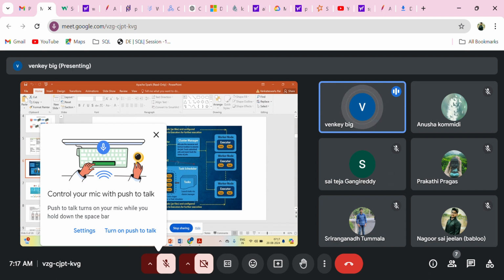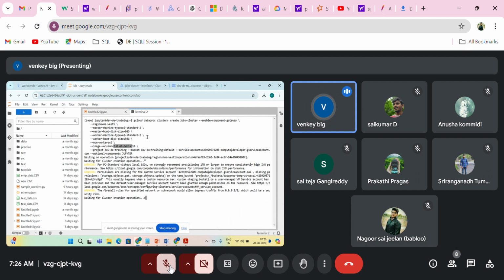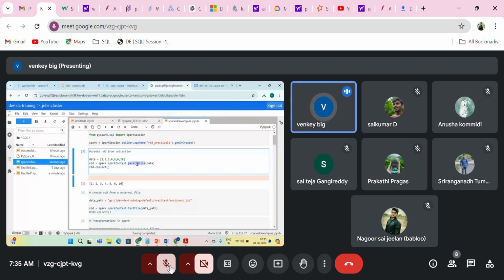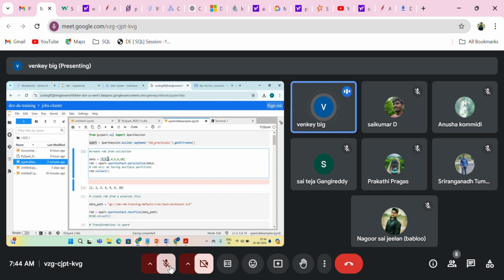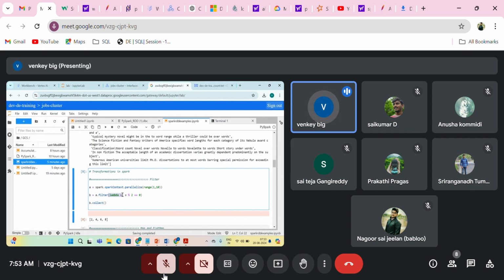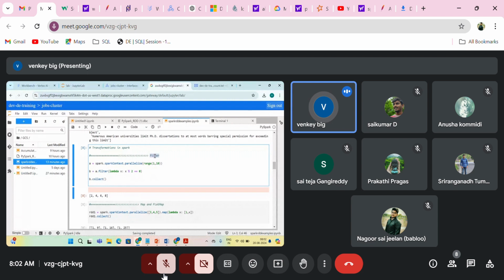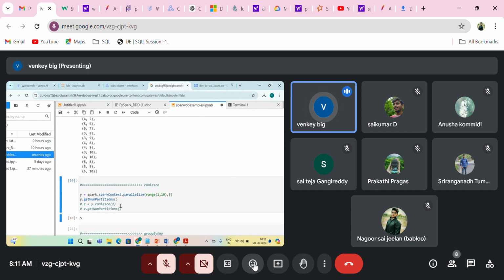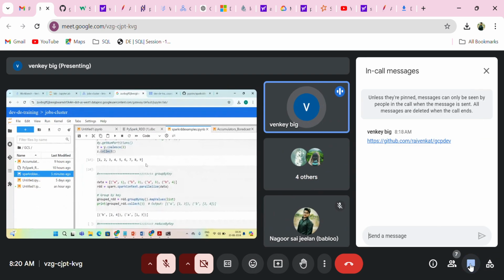DE|GCP|Session-23|Spark (RDDs) Practical's, Creating , Transformation & Functions In Pyspark.